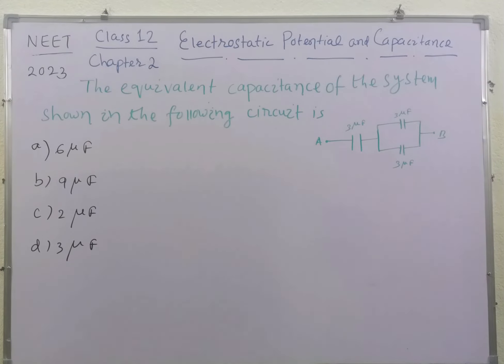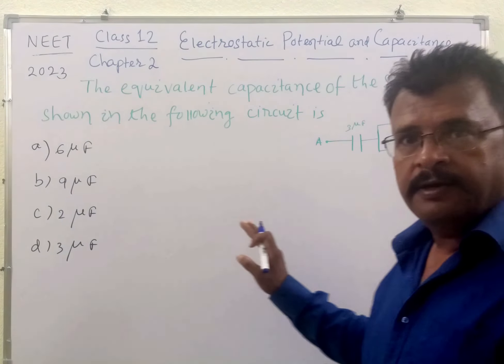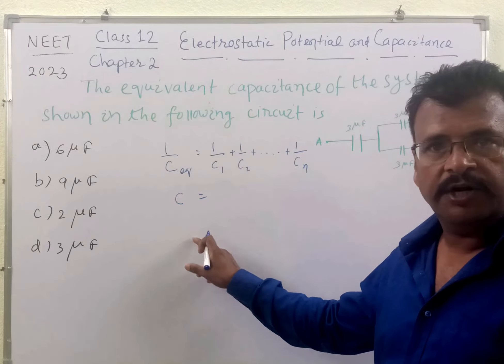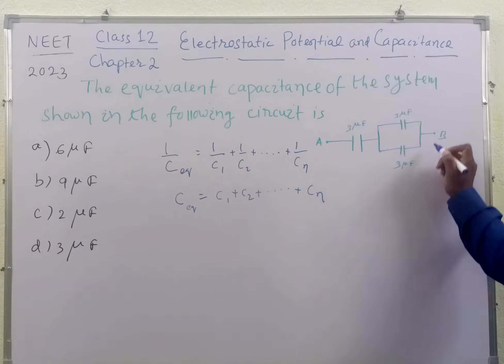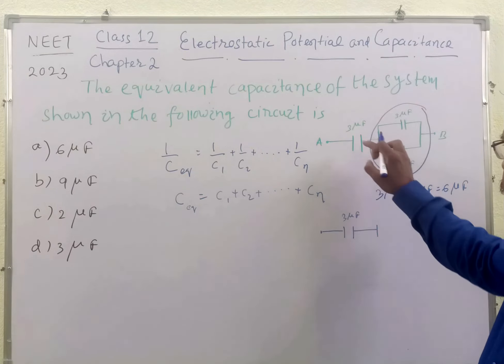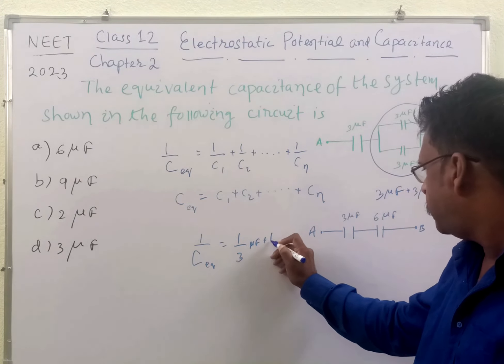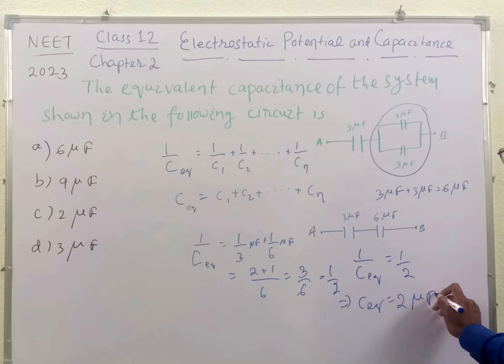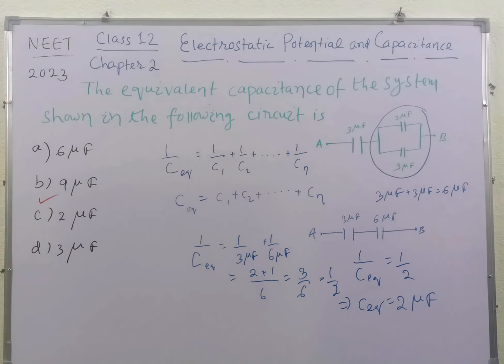NEET Physics PYQ 2023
NEET physics pyq 36 years solved chapter wise chapter electric potential and capacitance